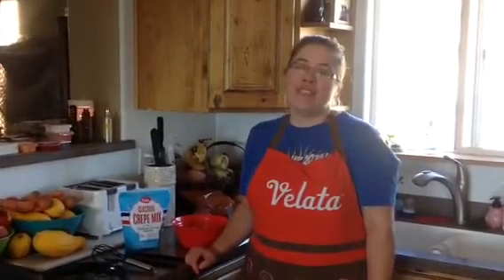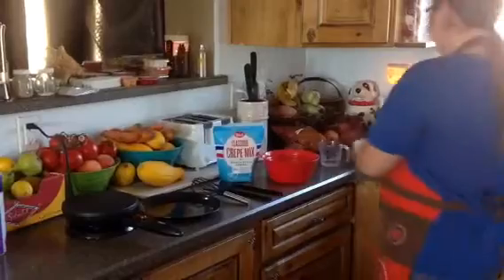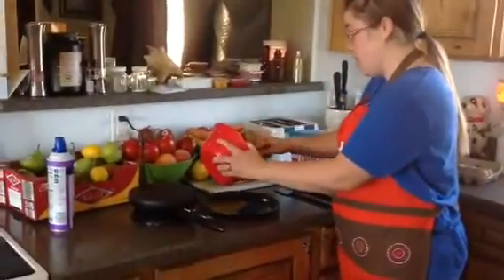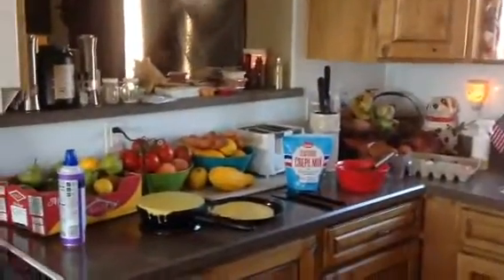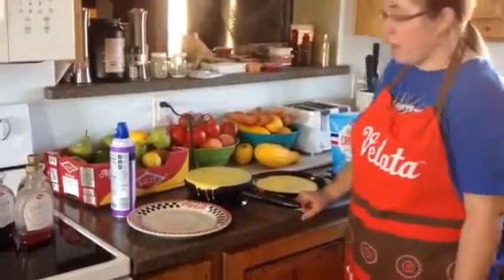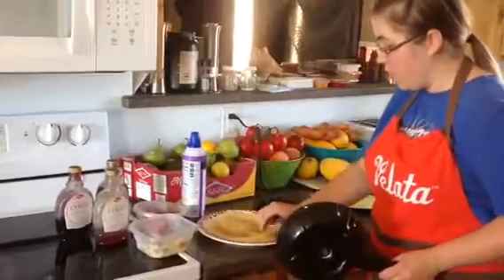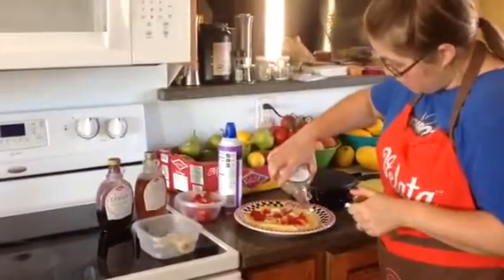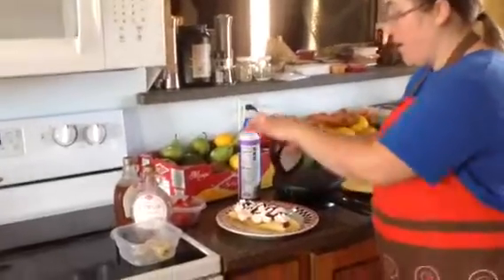Delicious Crepe in Less than 4 Minutes!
Check out how to have amazingly delicious Velata crepes in less than 4 minutes with ease!